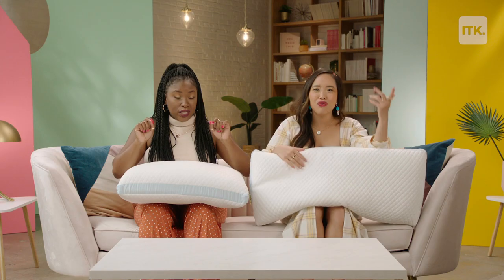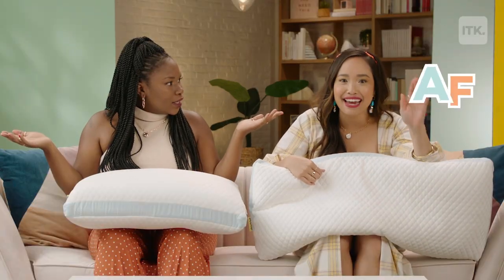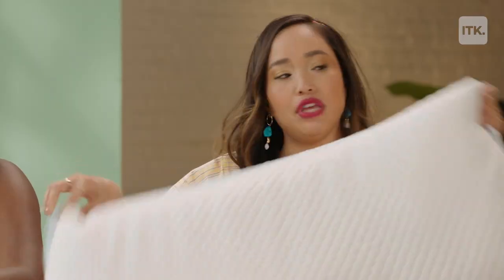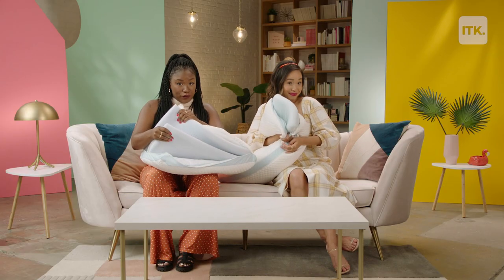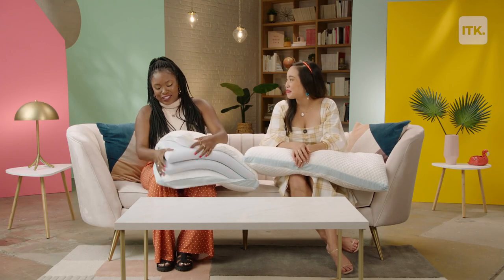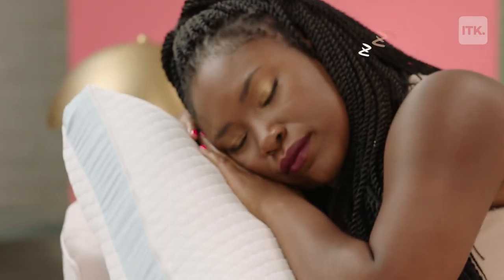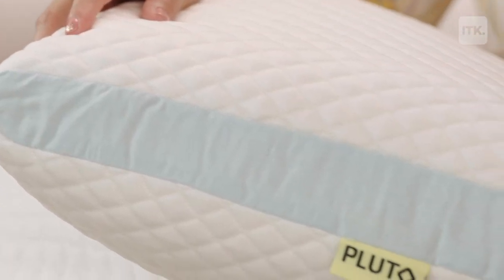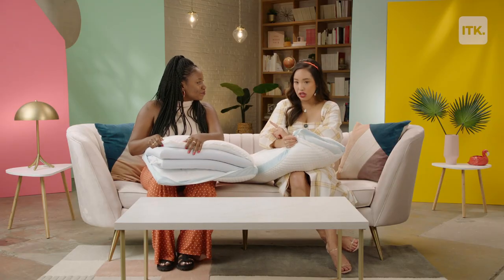The customizable Pluto pillow will give you the best sleep of your life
This pillow is fit just for you and all your sleeping needs! All you have to do is take a quiz online to get the best snooze ever.

Our team is dedicated to finding and telling you more about the products and deals we love. Pricing and availability are subject to change.